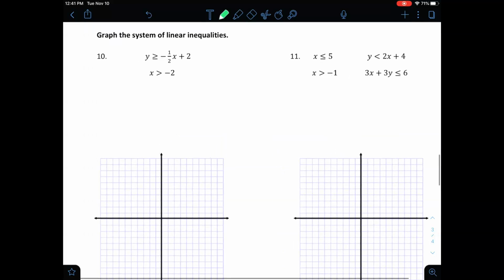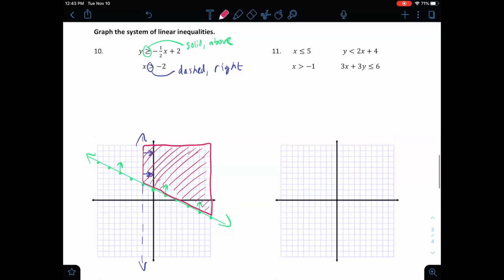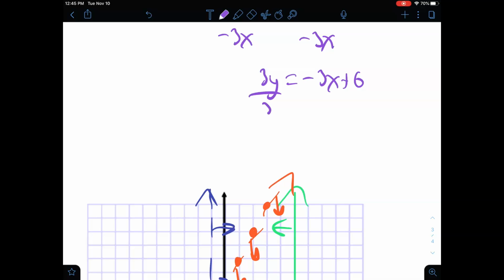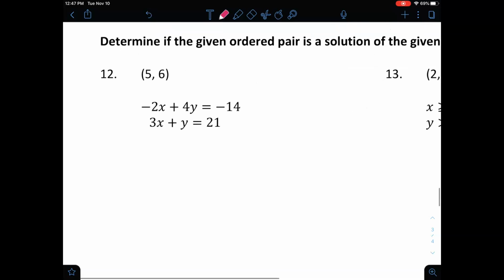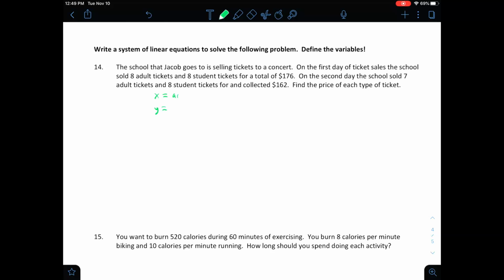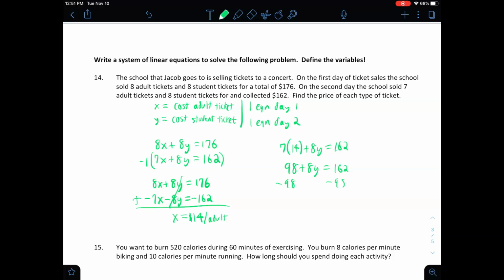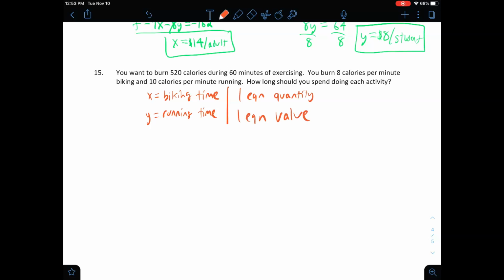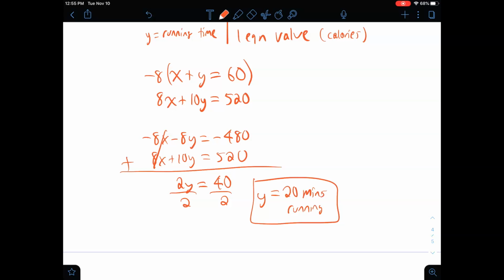3.1-3.3 Alg 2 Quiz Review Key Video Part 2